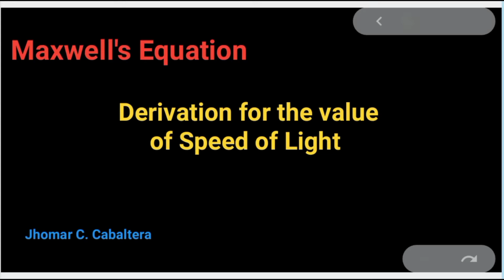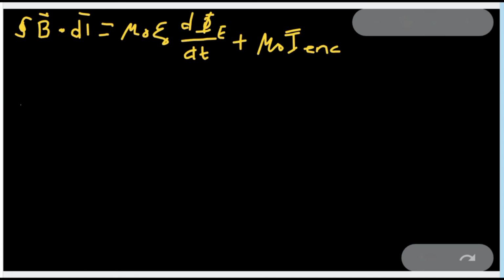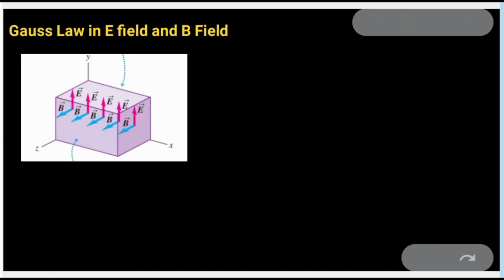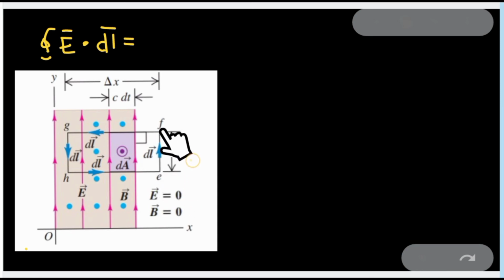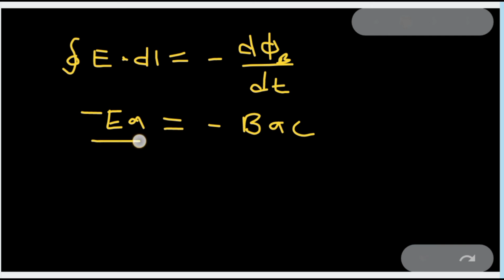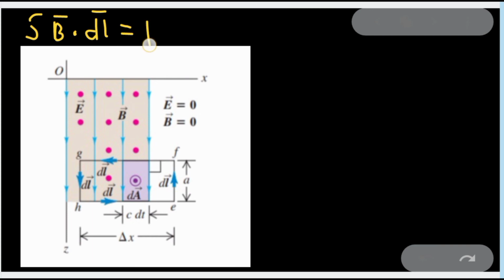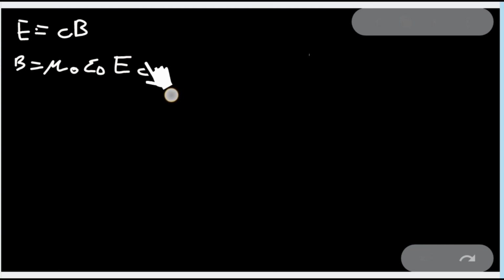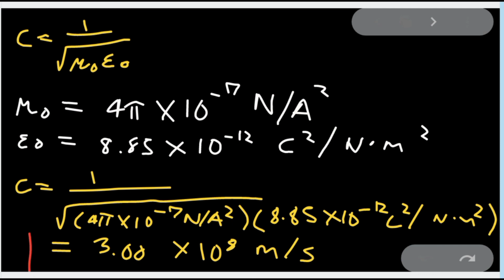Maxwell's Equation plus the Derivation of the Speed of Light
In this discussion I provide a brief overview of the 4 Maxwell's Equation, plus the relationship of electromagnetic wave to the electromagnetism. In this video also tackles the derivation for the equation of speed of light.

This video I made is one of the Requirements for my Course in Electromagnetic Theory 2.

The picture presented on this presentation is belong to the respected owner and it is not intended for copy rights claim.

Credits to:

University Physics Book 13th Edition.